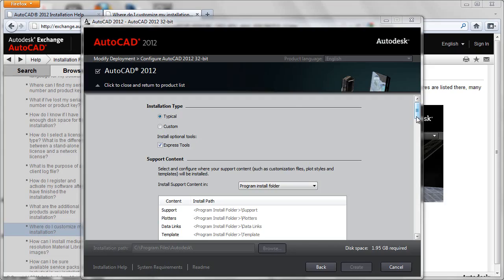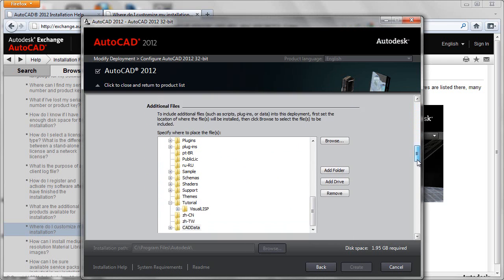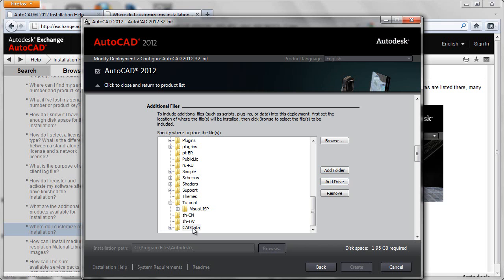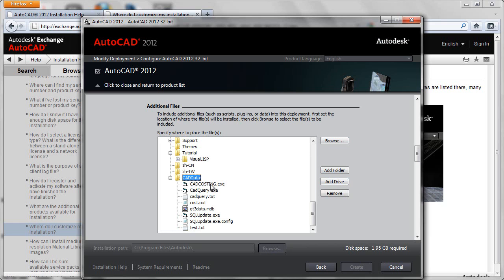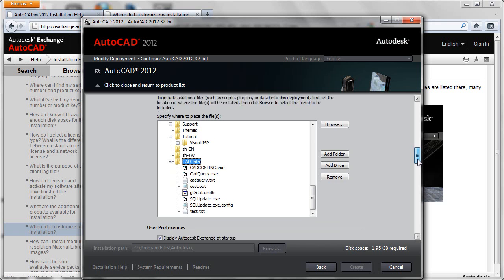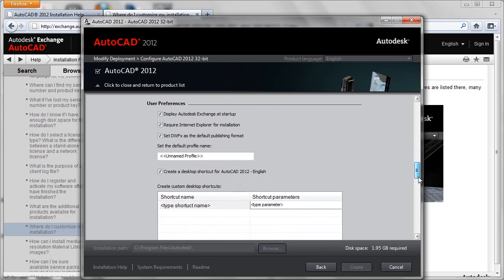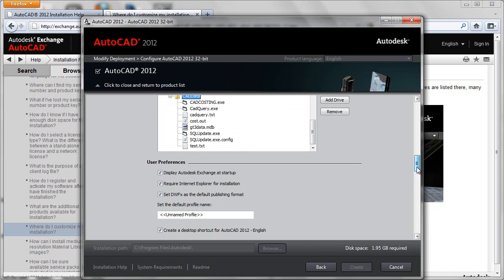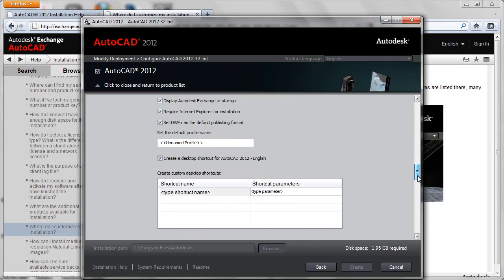Deployment File and Startup Options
Robert Green describes deployment parameters to control how AutoCAD 2012 will be installed on the target machine.